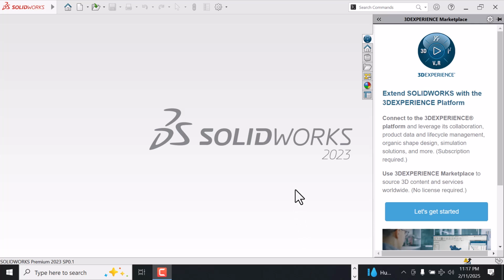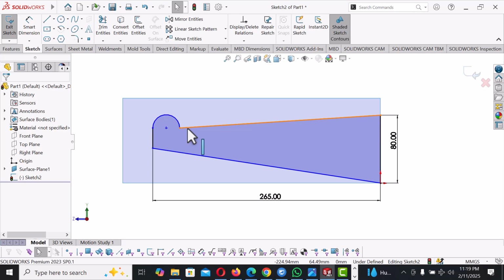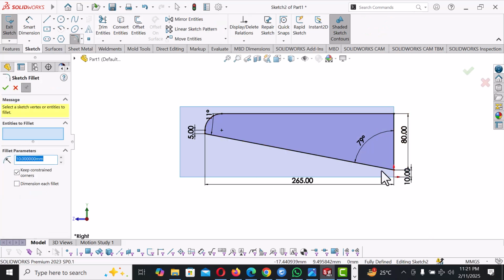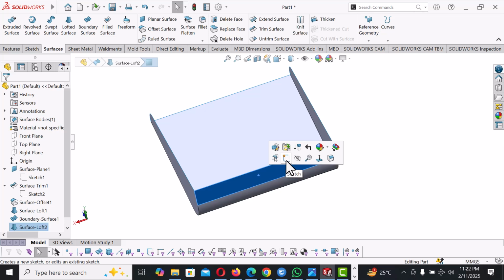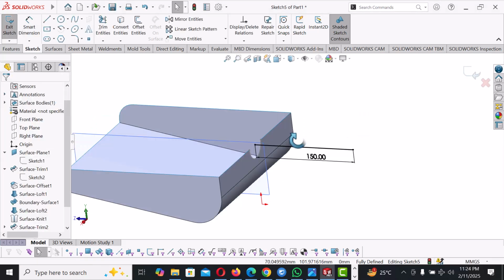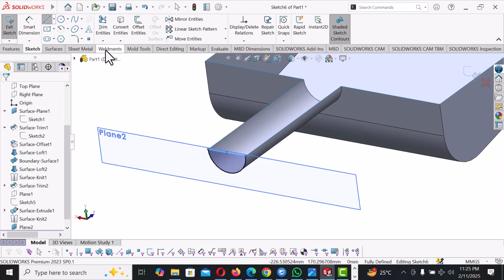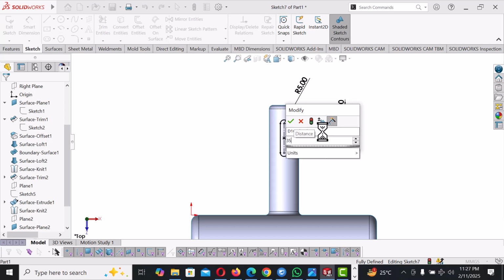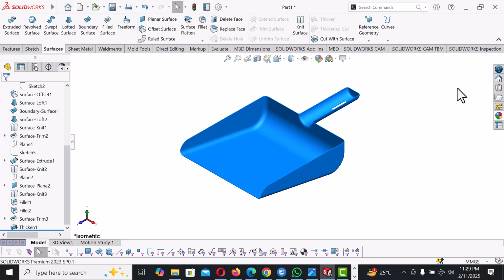How to Model a Shovel Using Surface Tools in SolidWorks | Surface Modeling Part-01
Welcome to Part 01 of our Surface Modeling series in SolidWorks, where we demonstrate how to design a shovel using powerful surface tools. This beginner-to-advanced tutorial walks you through step-by-step modeling using Surface Extrude, Loft, Sweep, Trim, Knit, and Thicken—ideal for complex, smooth, and organic shapes that are not easily built using solid features.

This video is perfect for mechanical engineers, product designers, and SolidWorks learners looking to build more complex geometry and understand the logic behind surface modeling workflows.
💬 Have questions about the surface tools? Drop them in the comments.
🛠️ What You’ll Learn in This Tutorial:
✅ Introduction to surface tools in SolidWorks

✅ Sketching a shovel blade profile for lofting

✅ Using Surface Loft and Sweep to form curved shapes

✅ Trimming and extending surfaces for accuracy

✅ Joining surfaces using Knit Surface

✅ Creating solid bodies from surfaces using Thicken

🧑‍💻 Tools Used in This Part:
Surface Extrude

Surface Loft

Surface Sweep

Trim Surface

Knit Surface

Extend Surface

Thicken

🪓 Why Use Surface Modeling for a Shovel Design?
Unlike regular solids, shovel blades require smooth curvature and fine control over surface flow. Surface modeling in SolidWorks lets you:

Create thin, aerodynamic forms

Build ergonomic and functional products

Prepare for downstream mold or tooling design

Simulate real-world manufactured parts

🎯 Ideal For:
SolidWorks students and professionals

Mechanical/Industrial design engineers

Mold makers and tooling engineers

Advanced CAD modelers

Anyone building complex 3D surfaces

🧩 Project Workflow Overview:
Sketch base profile and handle alignment

Create curved blade using Surface Loft or Sweep

Use Trim Surface to clean edges

Knit surfaces to form a closed body

Apply Thicken to turn the model into a solid

Add finishing touches using Fillet and Appearance